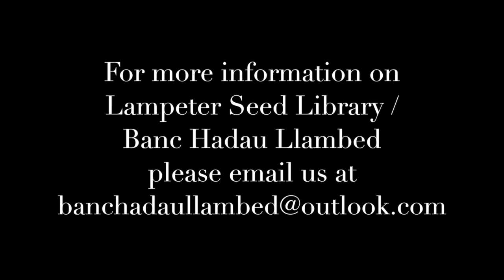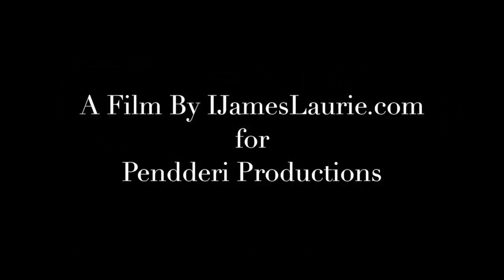Lampeter Seed Library - How And Why We Started The Library And How You Can Too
BANC HADAU LLAMBED / LAMPETER SEED LIBRARY
Lampeter Seed Library was launched in Autumn 2017 after two introductory public seed saving workshops, and is open twice monthly at the People’s Market in Victoria Hall, Lampeter, Ceredigion. It is a free public resource run by volunteers who are all keen growers. Our aim is to build a stock of seeds for vegetables and cereals proven to grow well in our local climate and conditions, which anyone can use to grow their own food and hopefully learn to save the seed.

Our hope is that this will introduce more people to the fun of successful food growing and seed saving, broaden the range of food we know we can grow here, introduce people to new veg they haven’t tried before, and generally increase local food resilience and biodiversity.

A film by James Laurie (IJamesLaurie.wordpress.com) for Pendderi Productions 2019